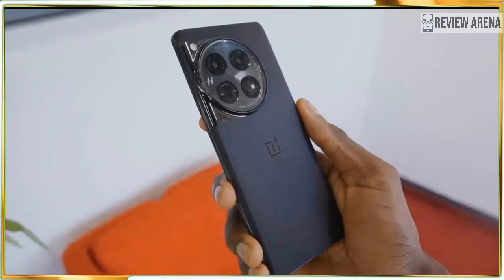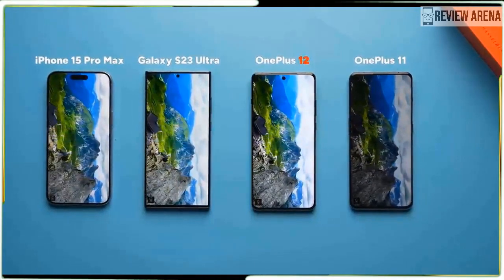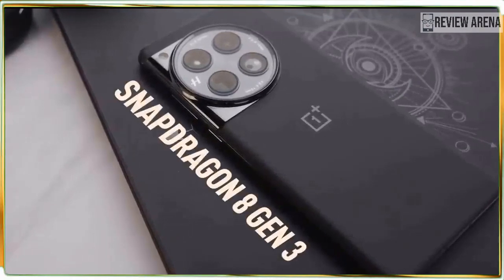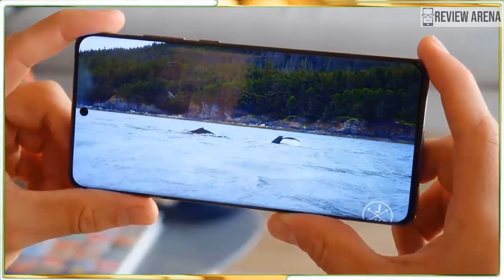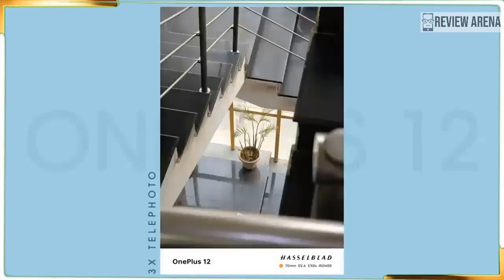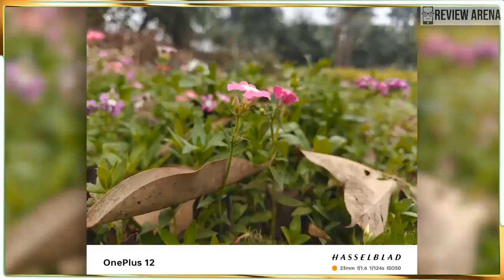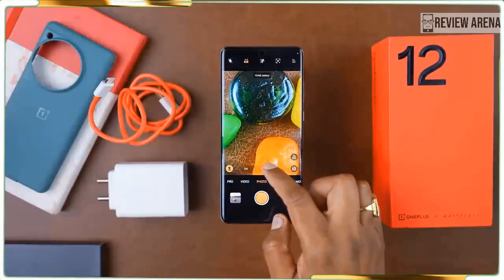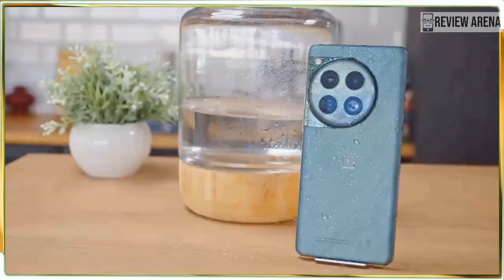OnePlus 12 Review: The Coolest Phone you can Buy